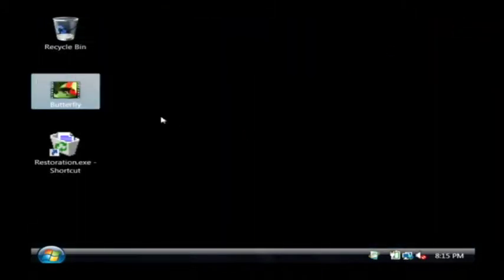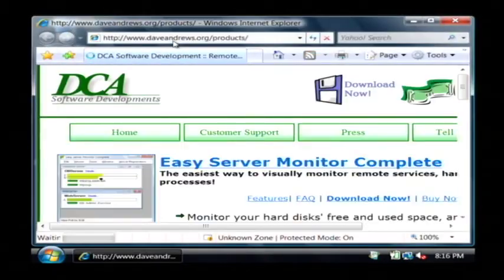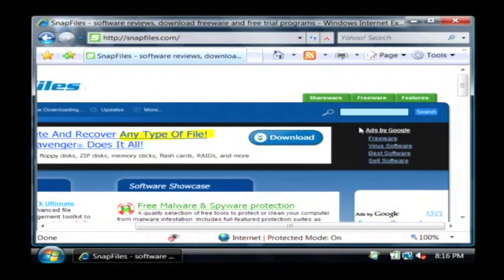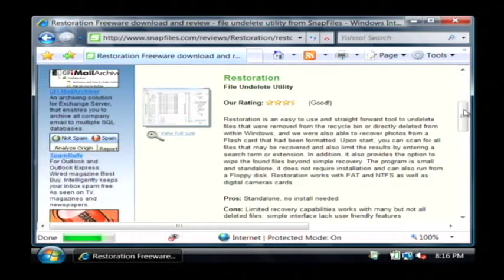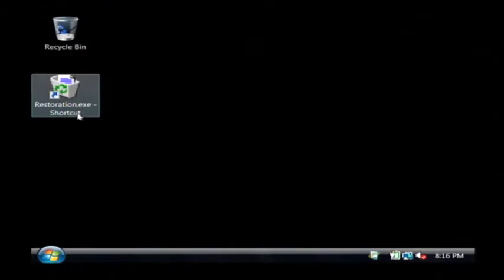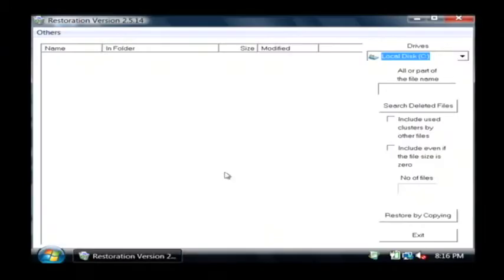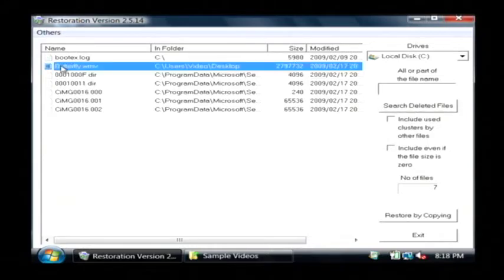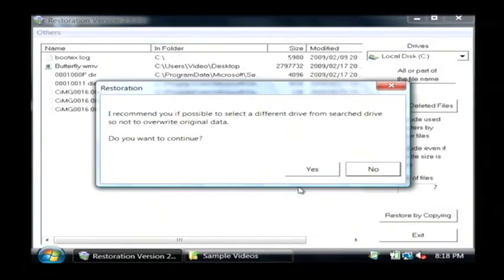Computer Technology : How to Restore Deleted Video Files on a Computer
After deleting a computer file, use a program called Restoration to scan the C drive for files that have been deleted. Copy a deleted file back to a computer's desktop with help from a software developer in this free video on computers and video files.